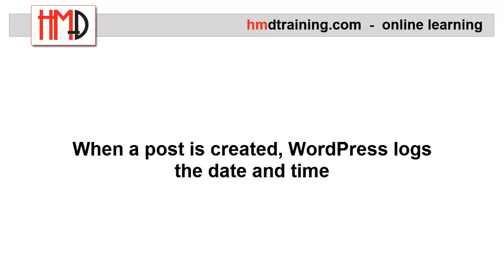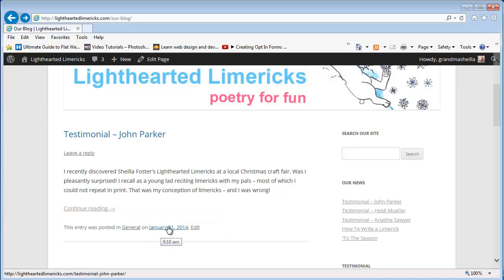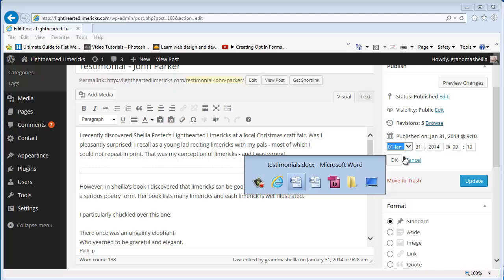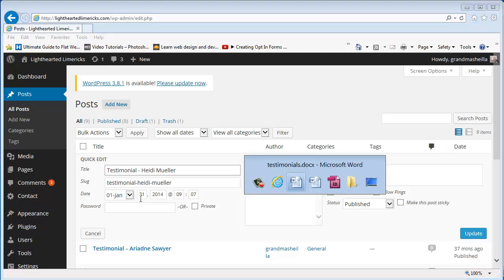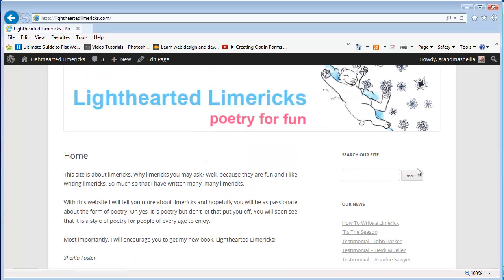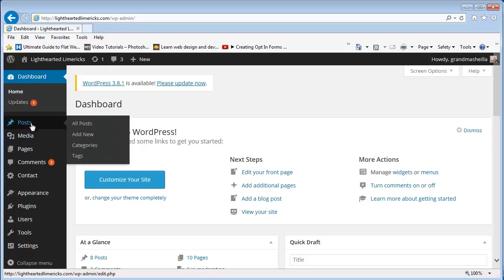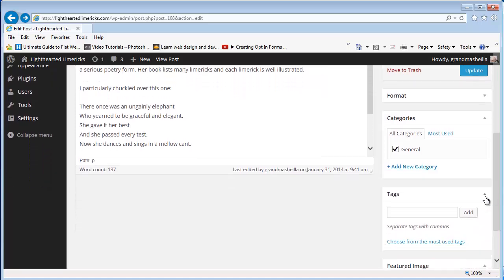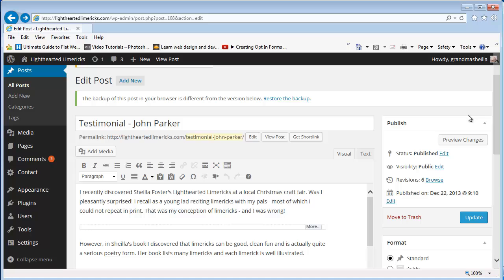Understanding WordPress Posts - Lesson 4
- In this free introductory course we explain the WordPress post content type in detail. This is essential knowledge if you want to use WordPress for your website.